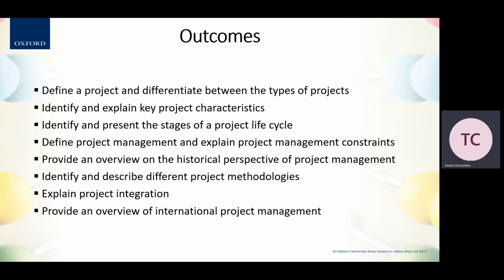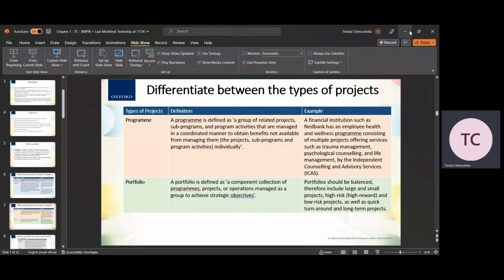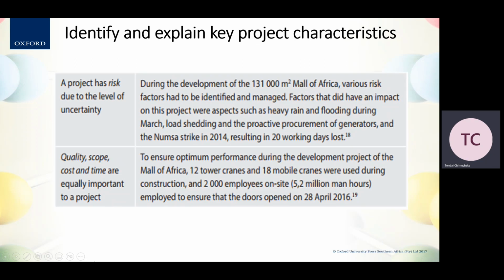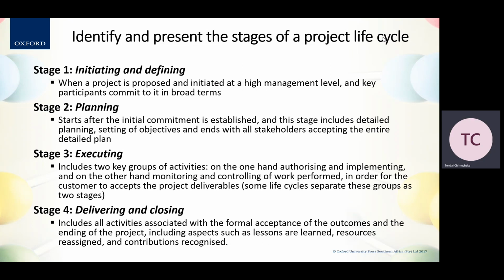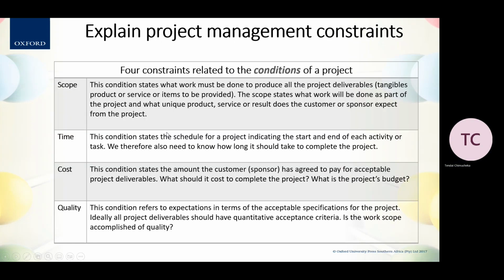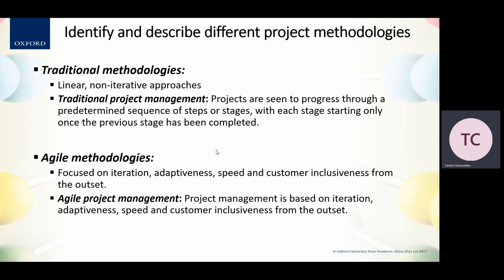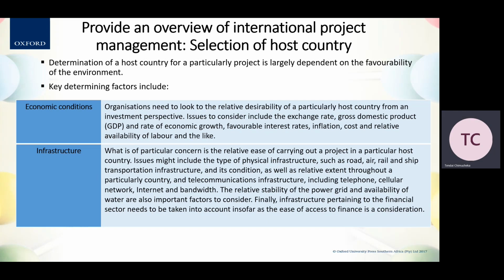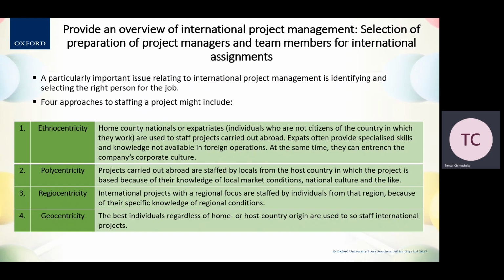Introduction to Project Management - Unit 1 Session on Teams 20230221 205223 Meeting Recording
Chapter 1 - Unit 1 Session on Teams 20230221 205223 Meeting Recording

Project Management